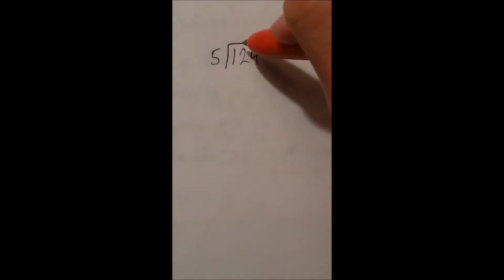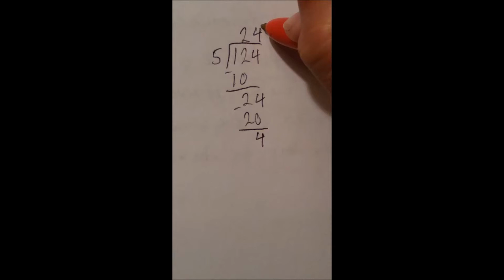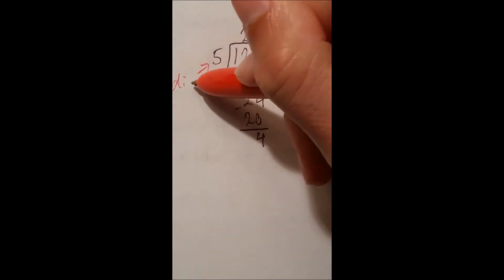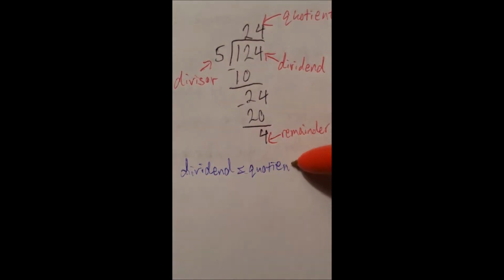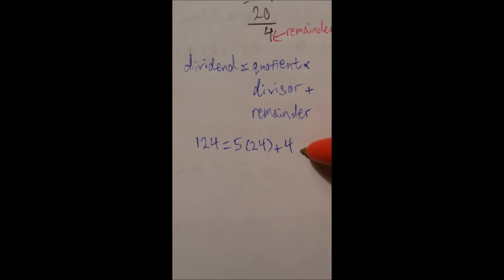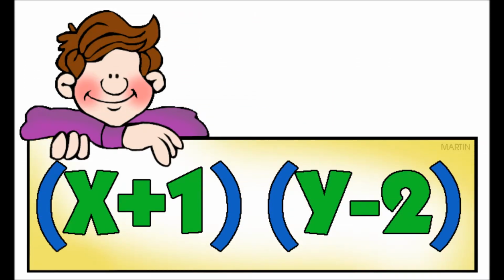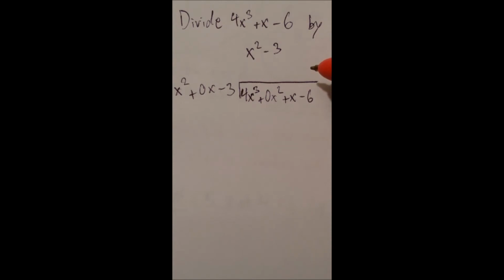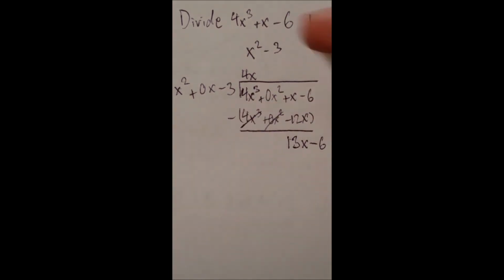Dividing Polynomials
A short lesson on dividing polynomials for GED 400, Cal Poly Pomona.
Transitions:0:29, 0:32, 0:34, 1:33, 1:38, 1:57, 2:02
Annotations: 0:24, 2:06.
Intro/Conclusion music by Explosions in the Sky.